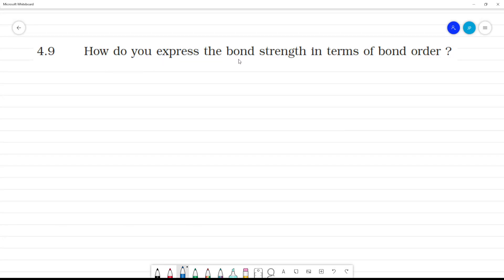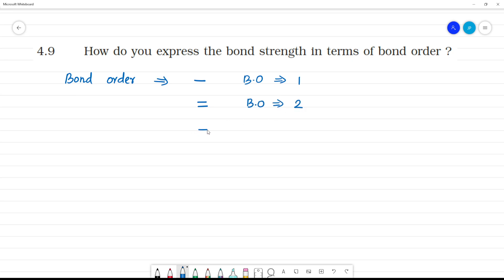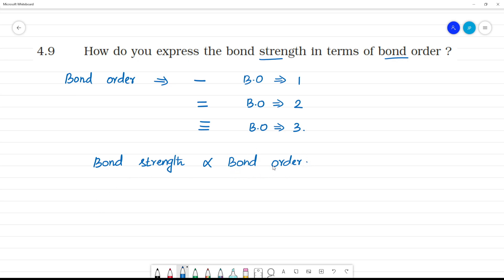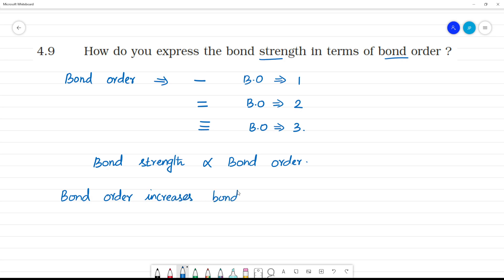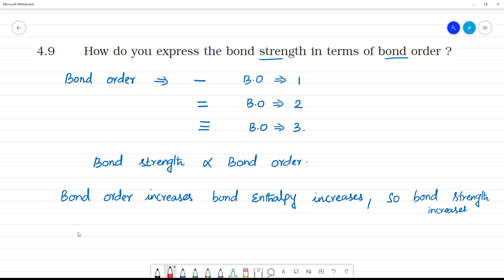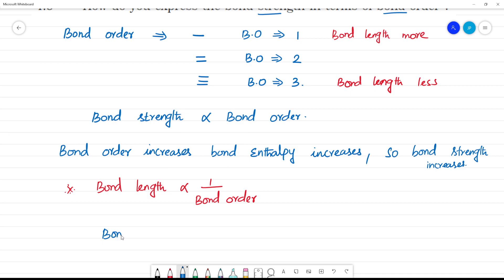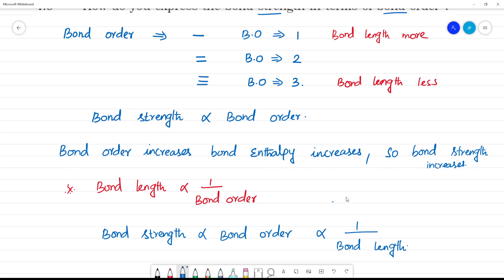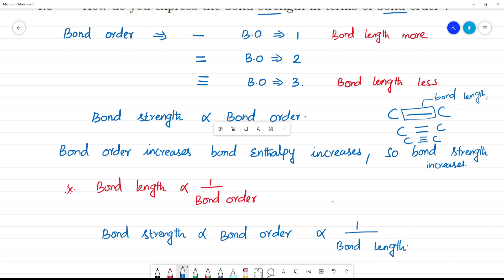How do you express the bond strength in terms of bond order ?